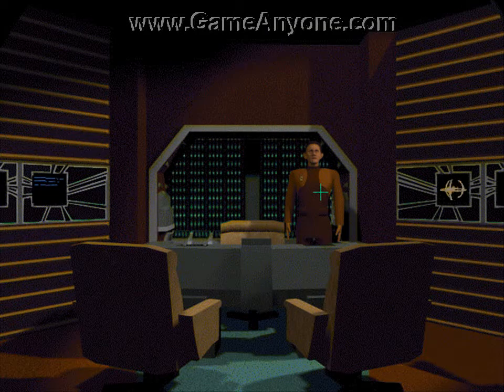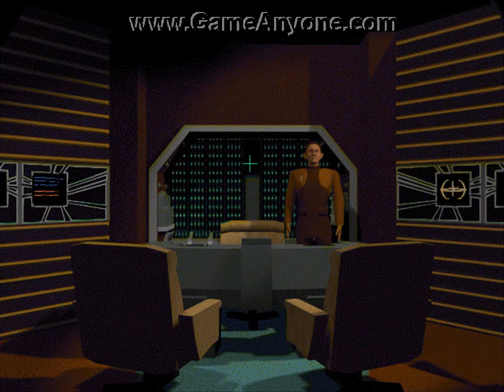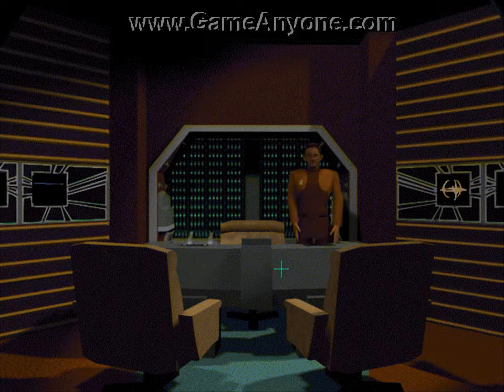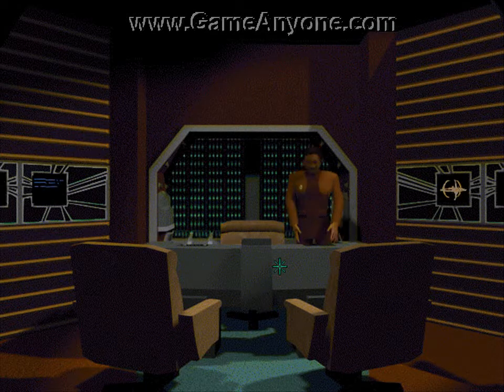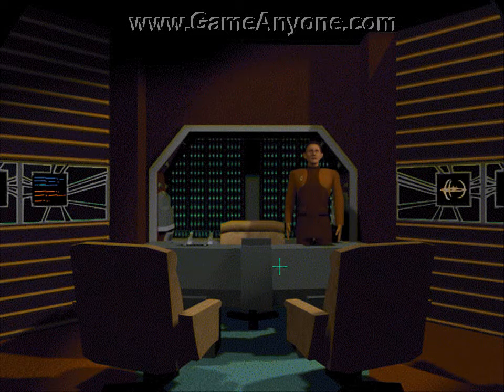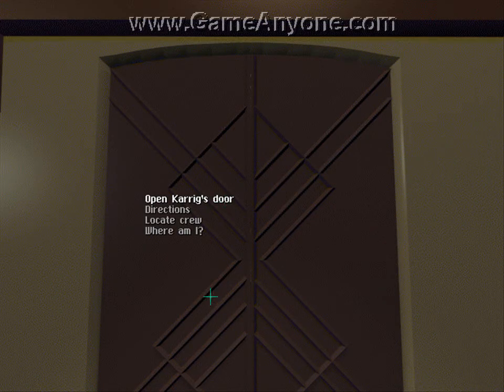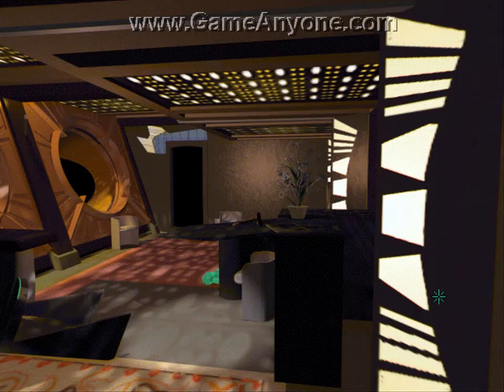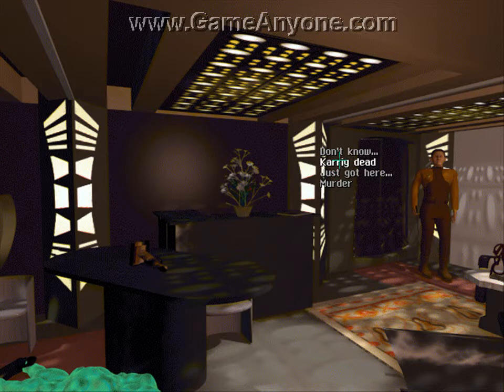Star Trek DS9 Harbinger LP - Part 5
uh...I didn't do it!!